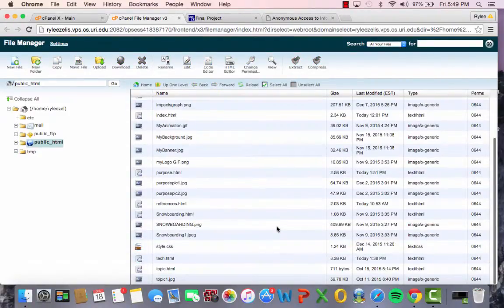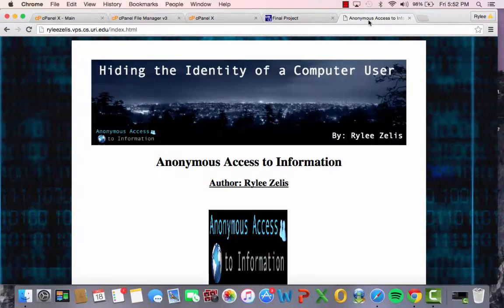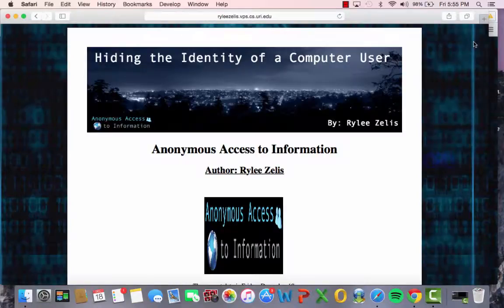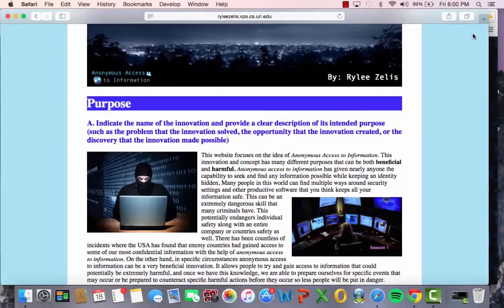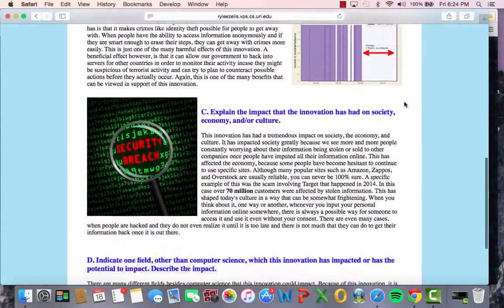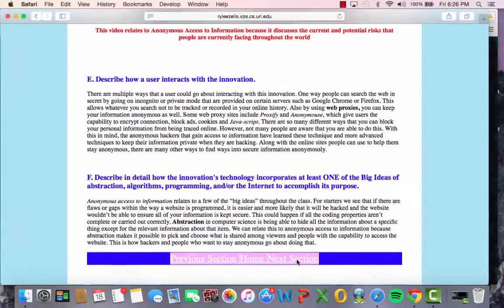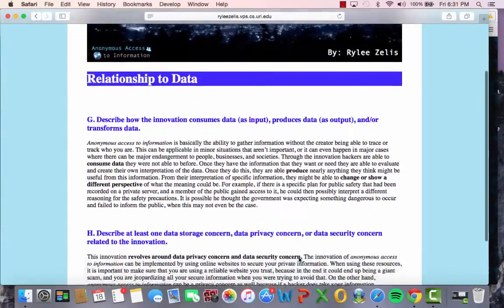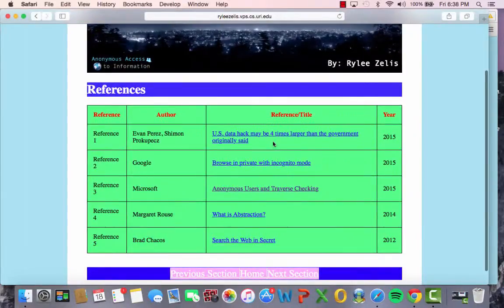Anonymous Acces to Information FINAL VIDEO